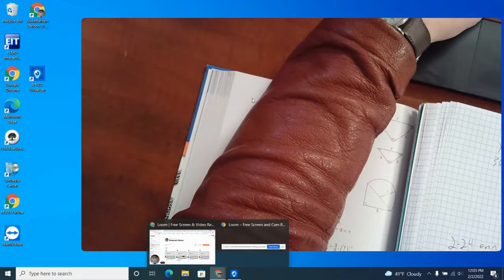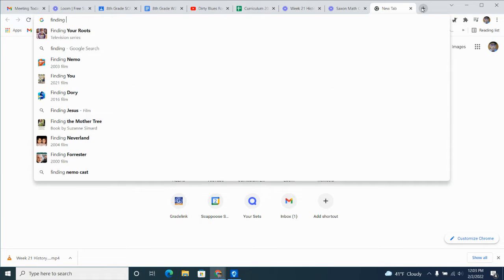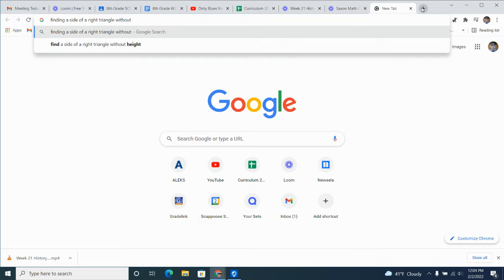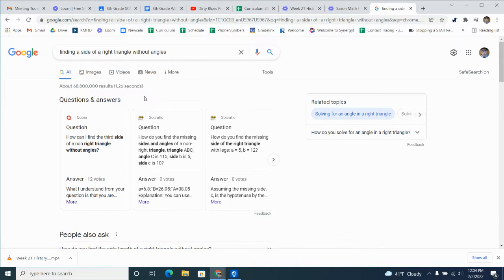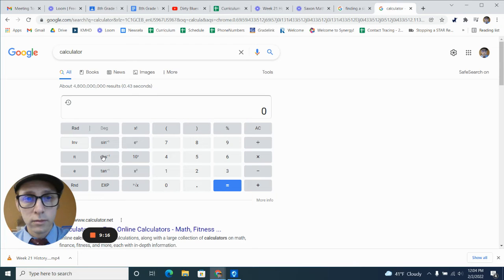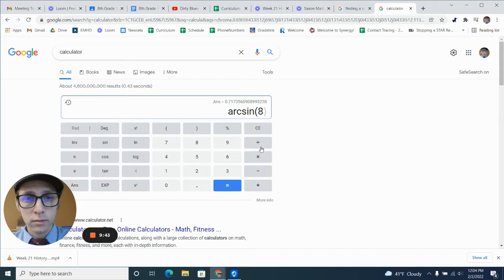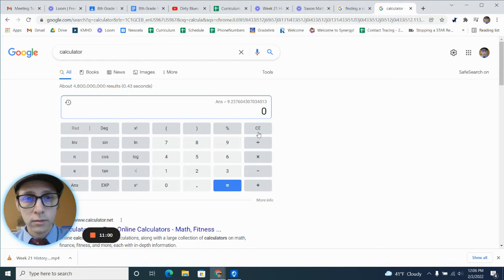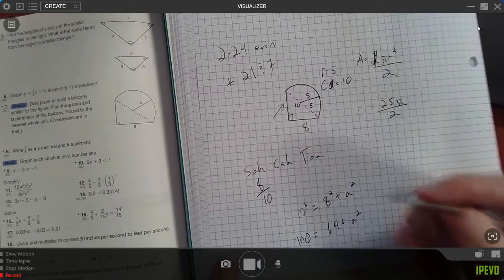Saxon Math Course 3 Lesson 70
In which Mr. T forgets about the Pythagorean theorem. 1-25 odd, +7 & 21